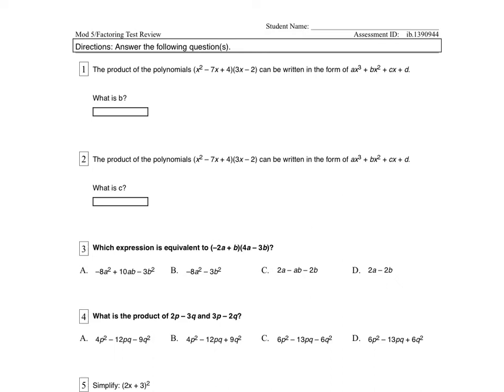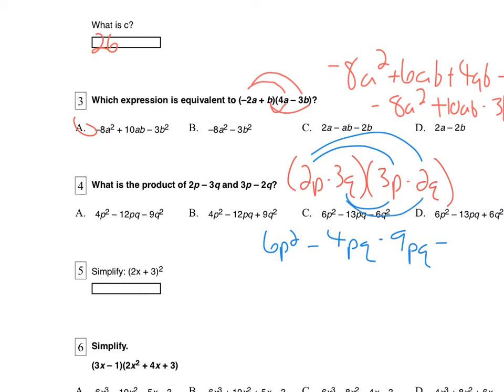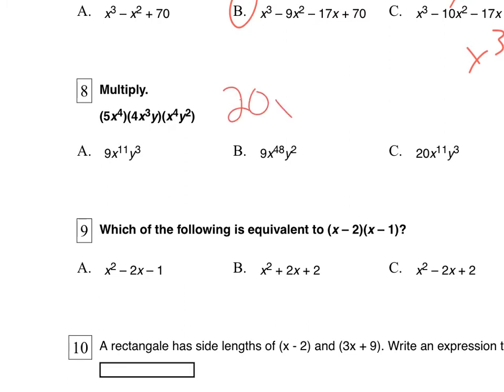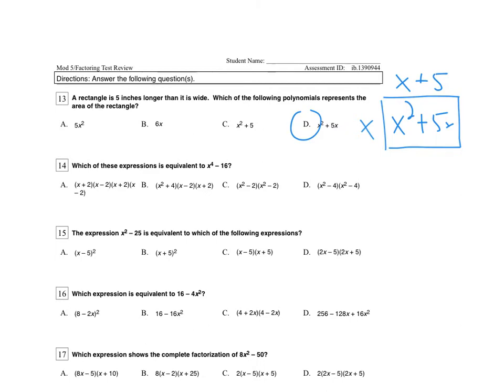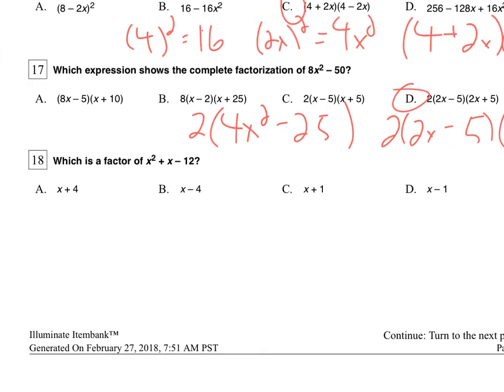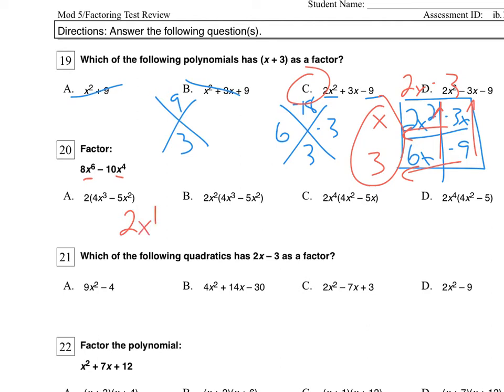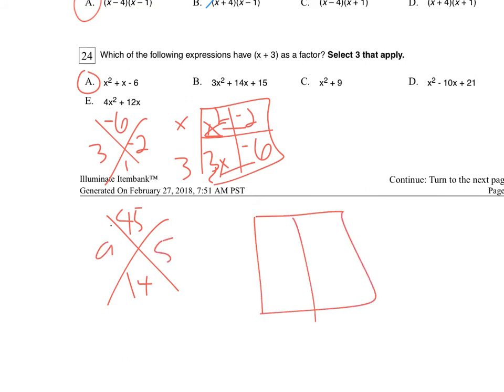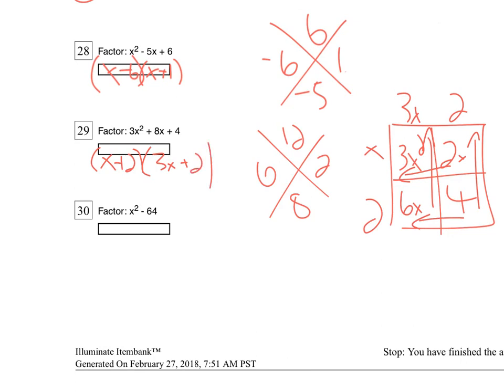Mod 5 Factoring Illuminate Review